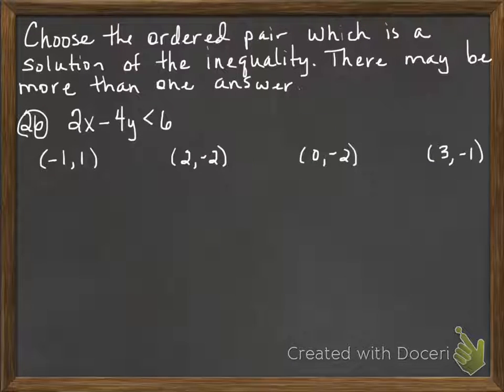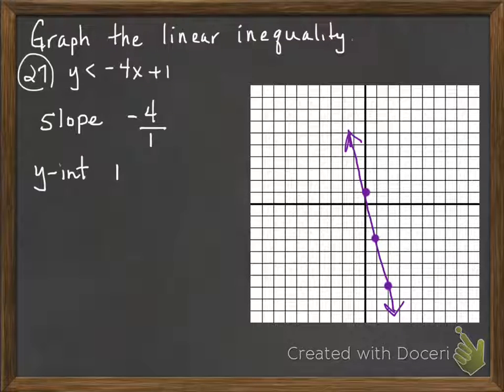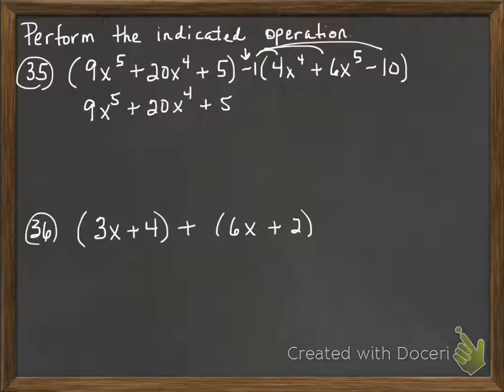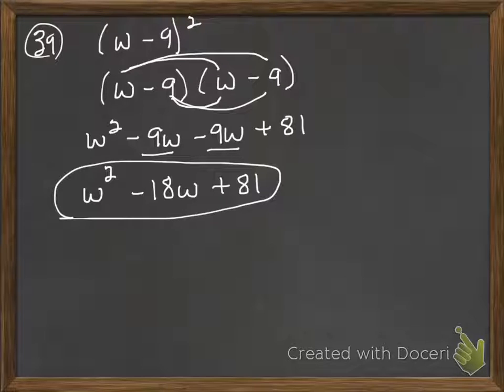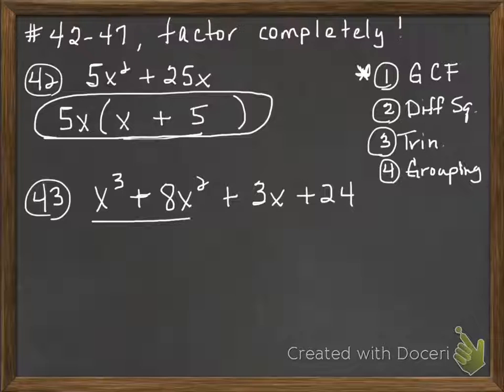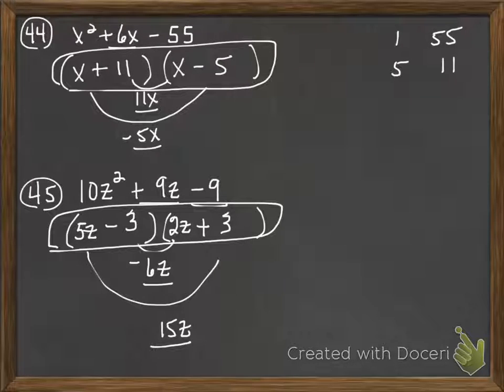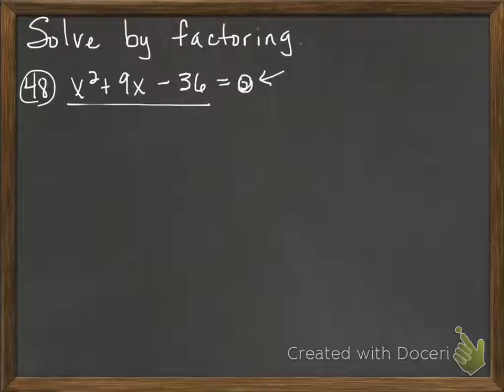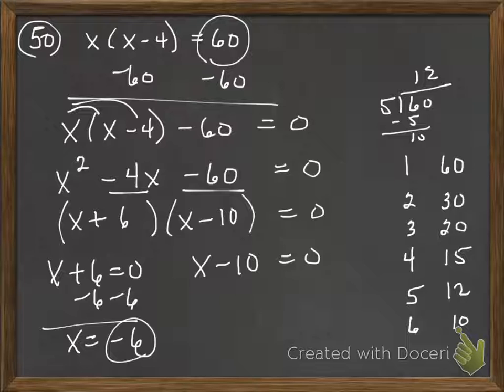Calhoun practice 1 mth098 exit exam part 2